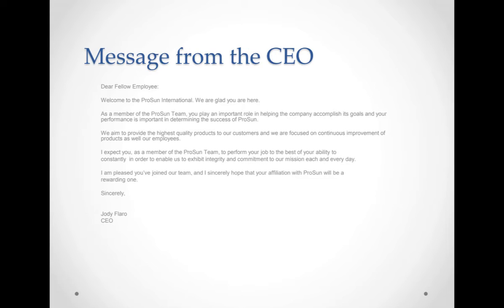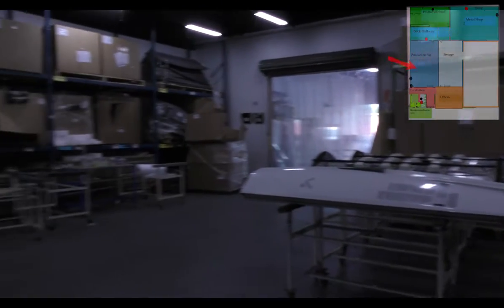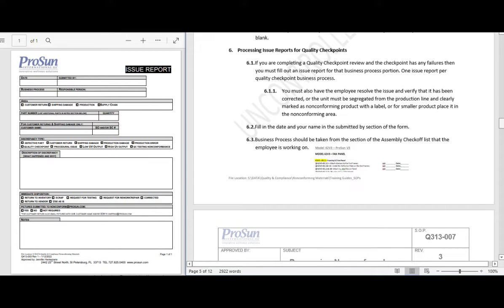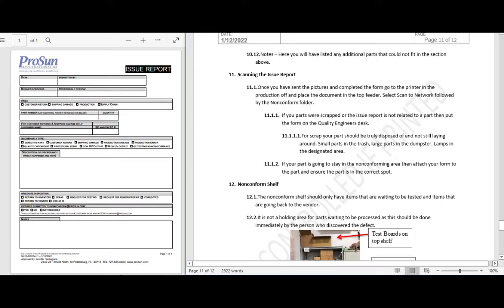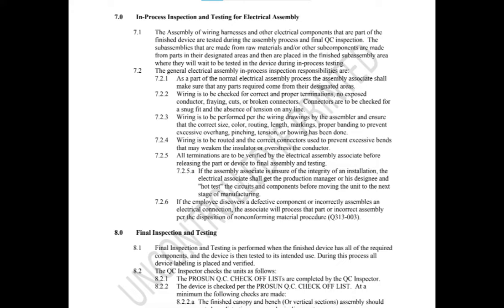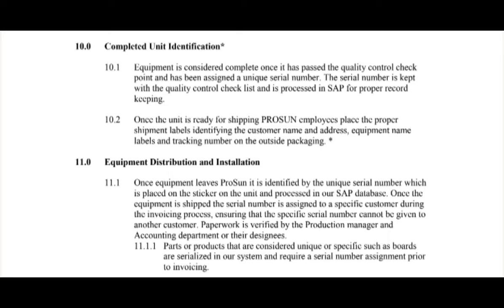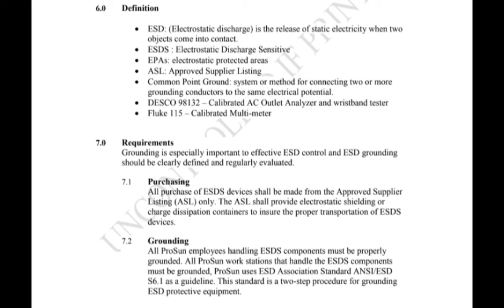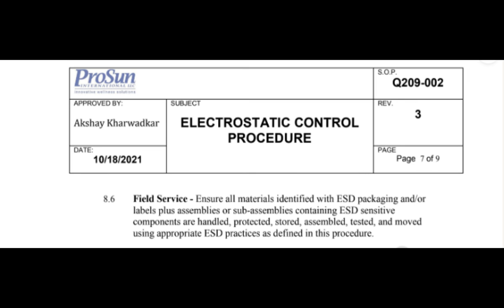New Hire Orientation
New Hire orientation video